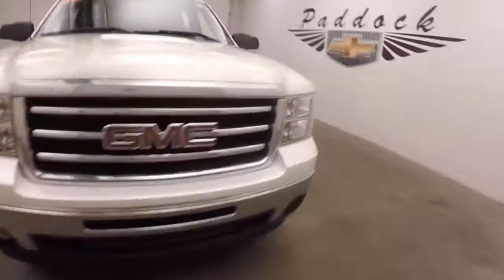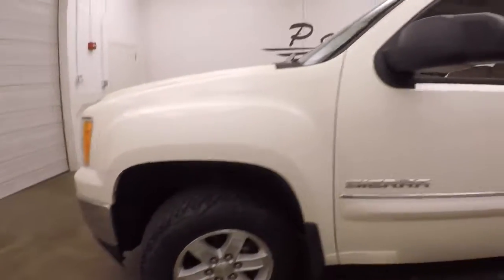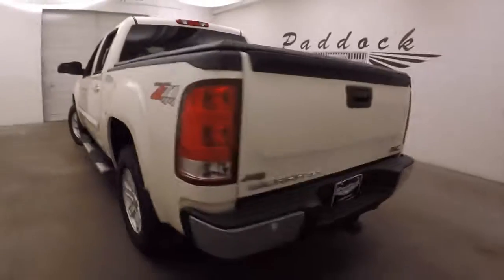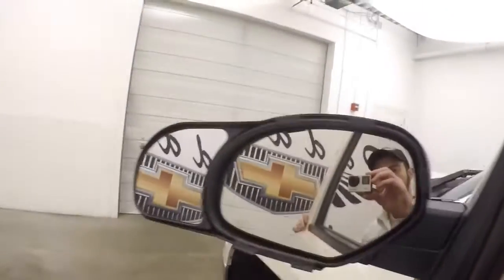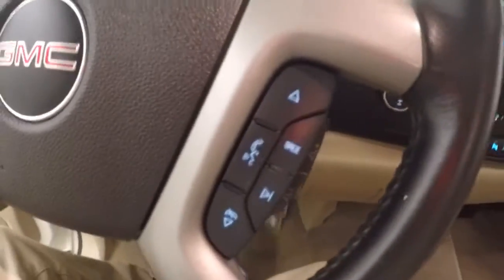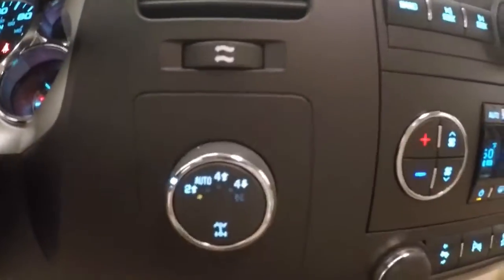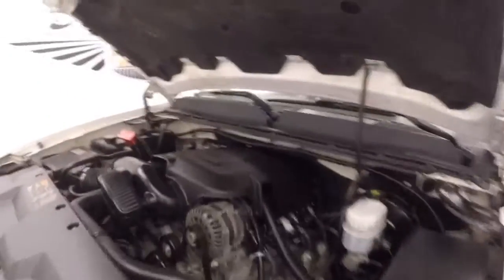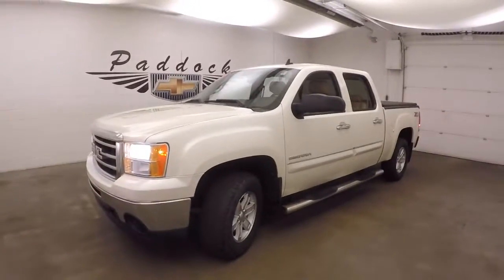80083A Used GMC Sierra